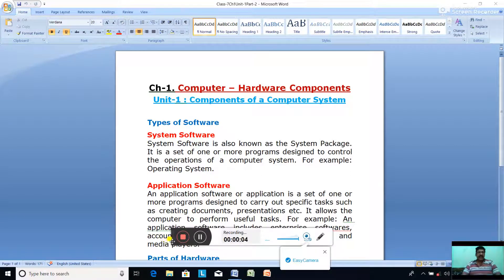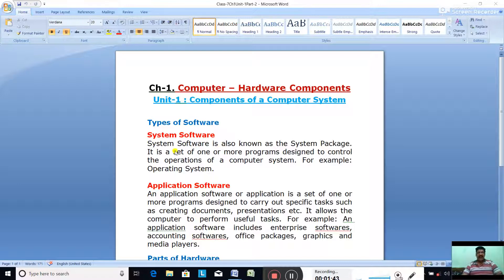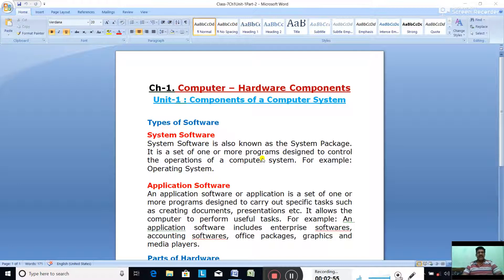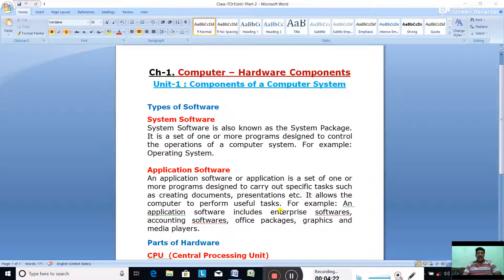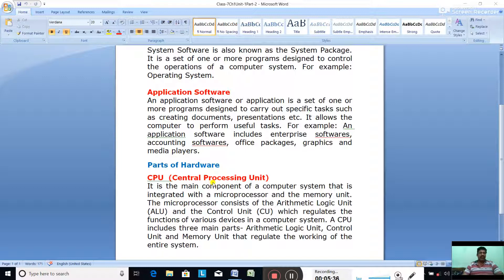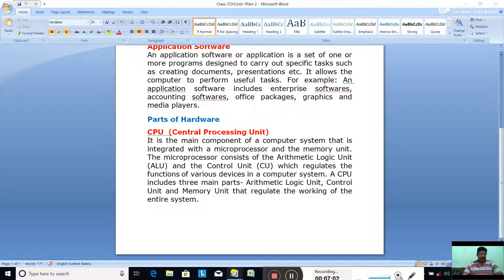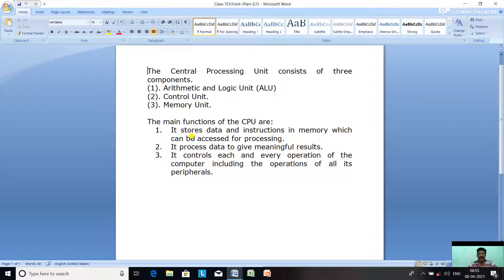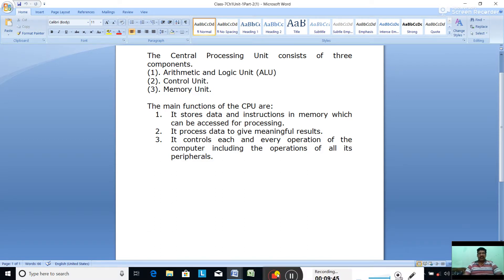Date-9/4/2021. Class-7. Computer Studies. Ch-1, Unit-1, Components of a Computer System. Part-2.